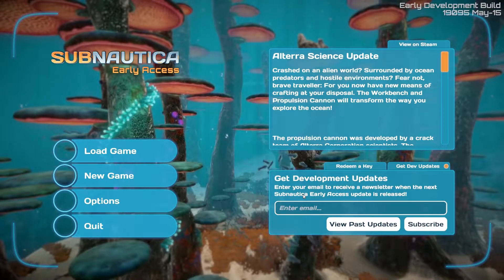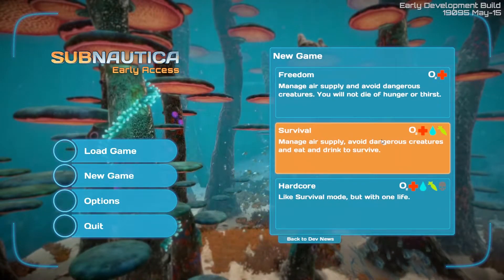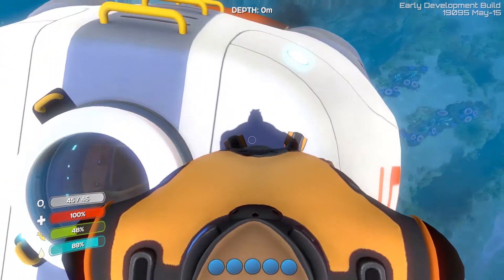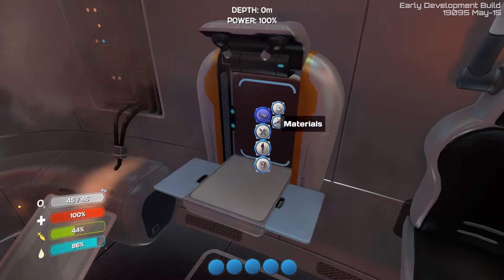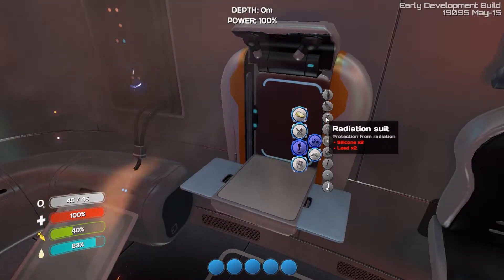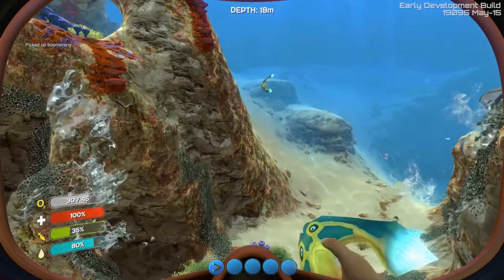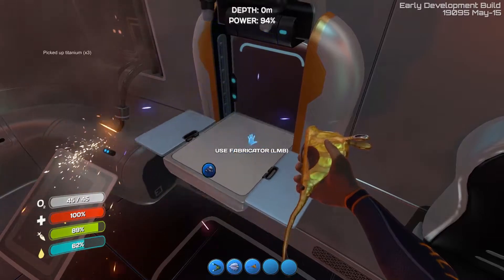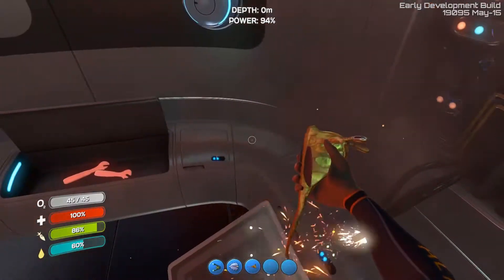Where are we? - Let's Play Subnautica #1 - Gameplay with commentary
Episode 1 of our let's play of the underwater survival game Subnautica. This video includes my commentary giving you a walkthrough of my experience of the game.